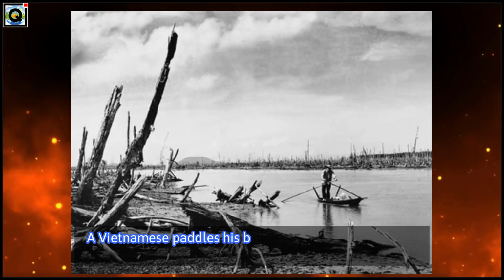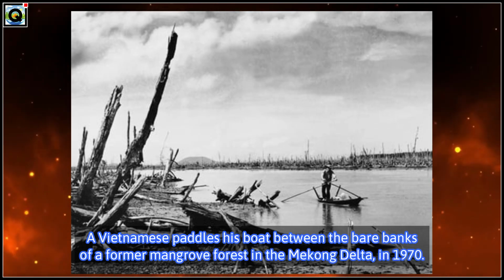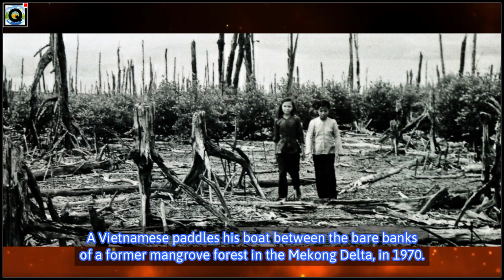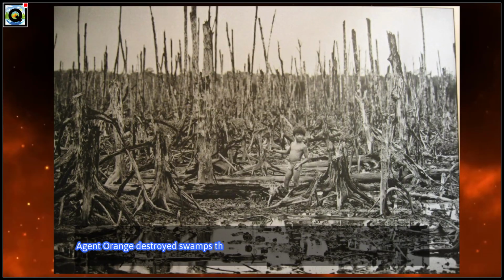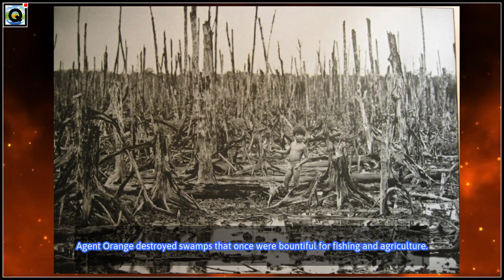Part 10: Napalm and Agent Orange - Vietnam War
Early in the Vietnam War, us leaders called for eliminating the Viet Cong's support network in the countryside. This meant destroying food supplies and shelter, and driving out peasants who aided the VC. The military began to ruin vast areas of jungle and croplands by "defoliation" - killing all the leaves with chemical poisons. This exposed tree-covered guerrilla bases and supply routes to Allied aircraft. The weapons included "Agent Orange”, a chemical defoliant sprayed over South Vietnam during a long-running air campaign. Also used were bombs containing napalm - an "incendiary" that burned all it touched. Defoliants and napalm turned once-beautiful and rich Vietnamese landscapes into wastelands.